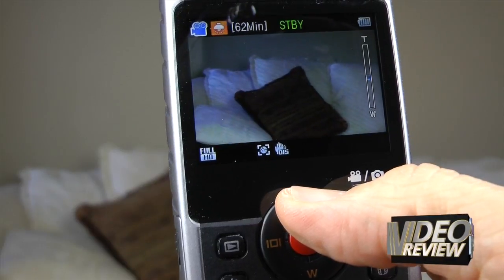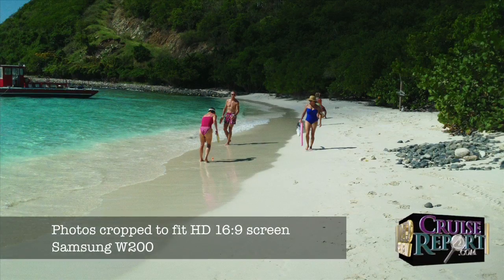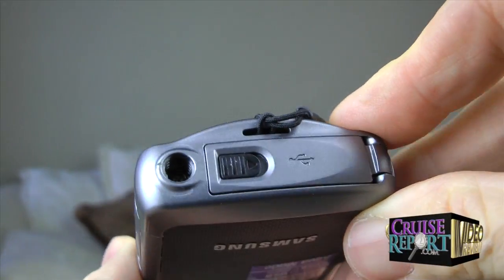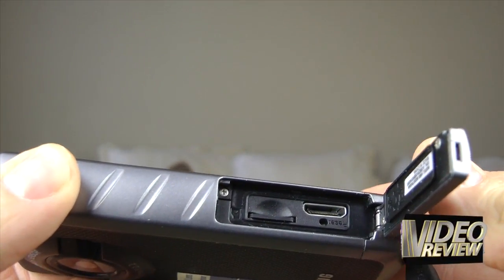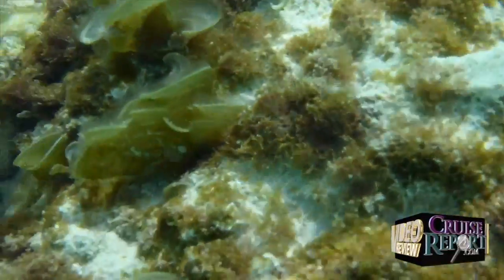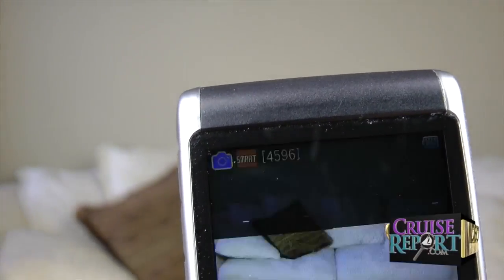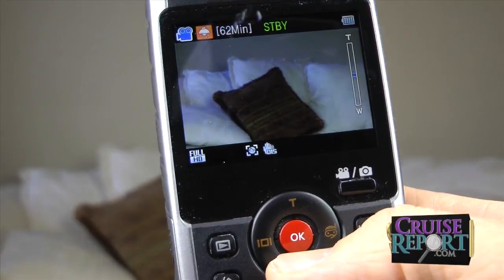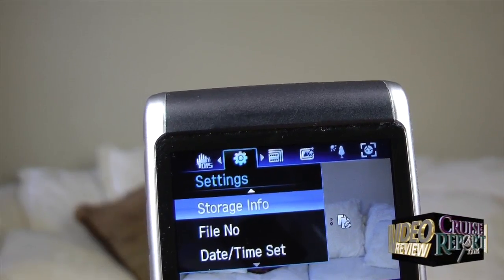Samsung W200 Waterproof Camcorder Review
Samsung has thrown its hat into the waterproof, pocket Internet camera ring with the W200.